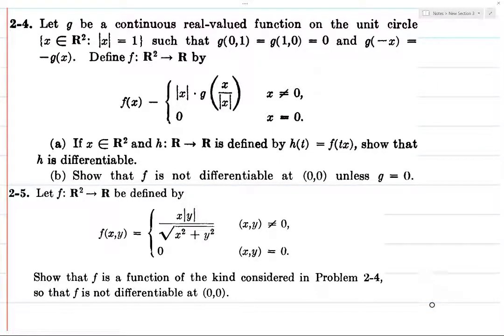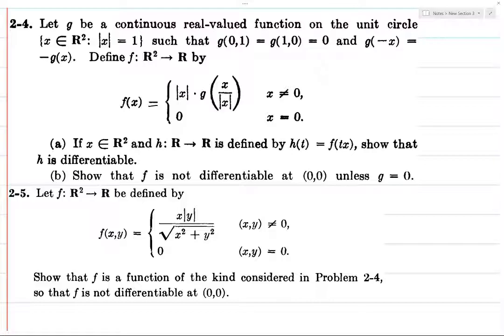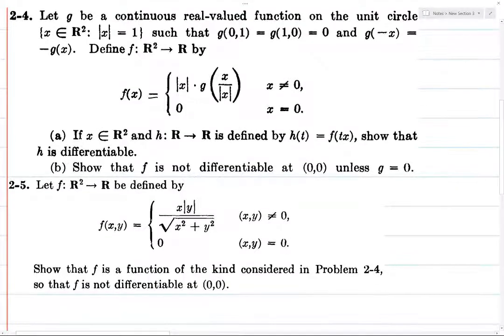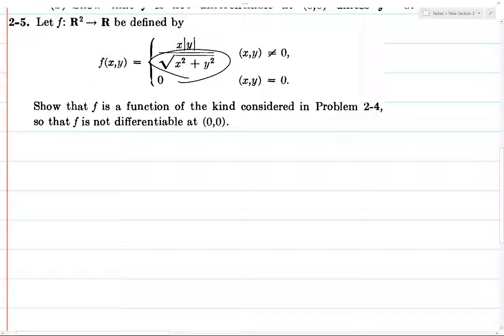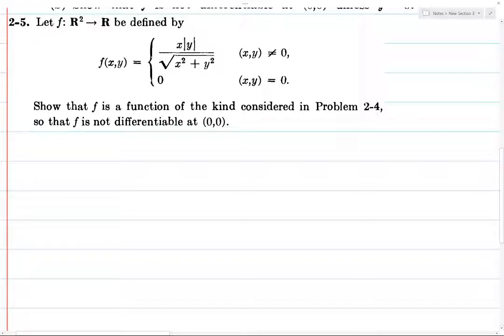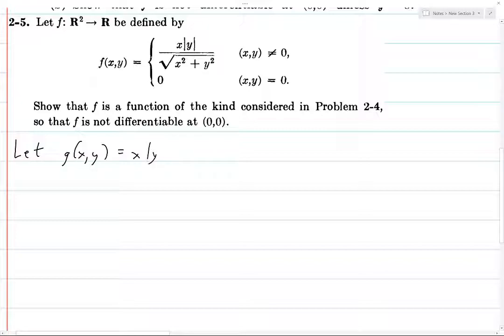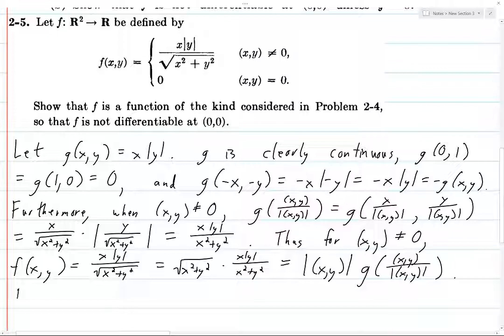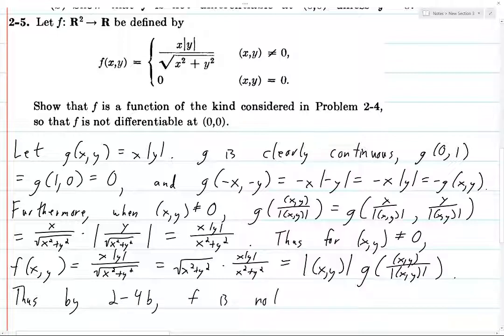Spivak Chapter 2 Exercise 5